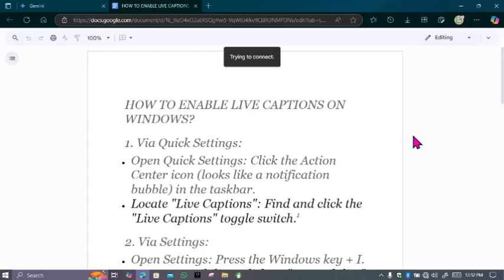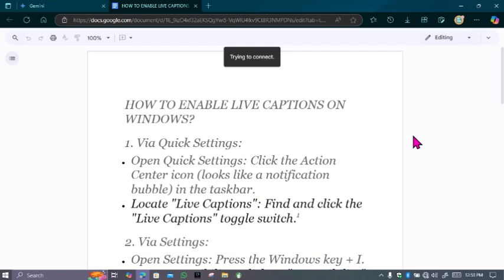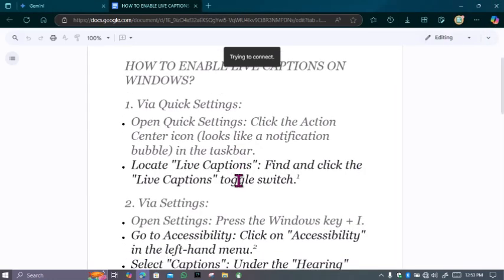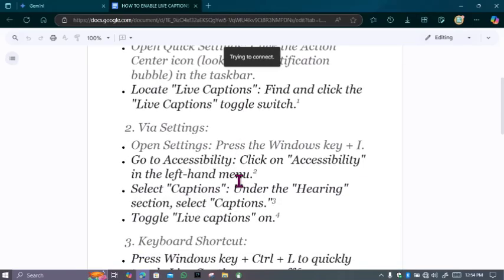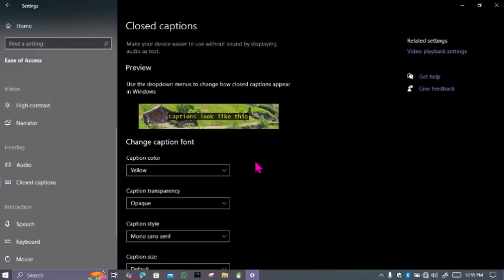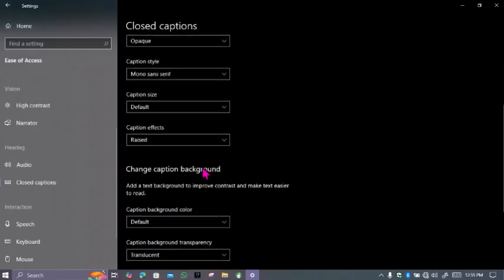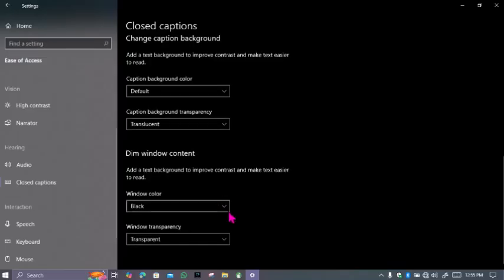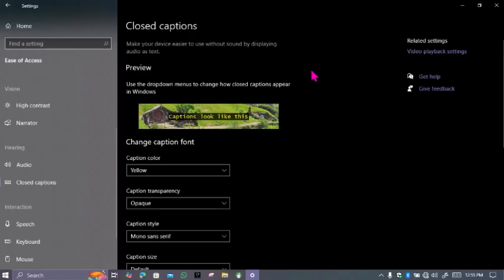HOW TO ENABLE LIVE CAPTIONS ON WINDOWS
In This Video, you will learn about HOW TO ENABLE LIVE CAPTIONS ON WINDOWS